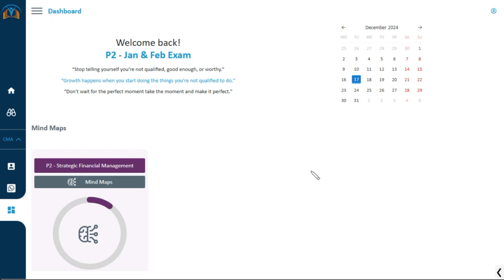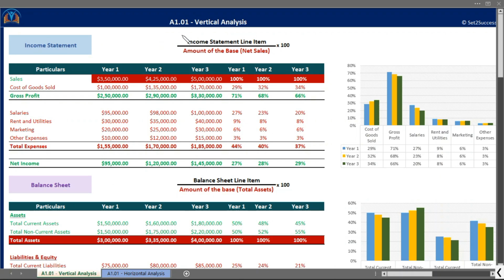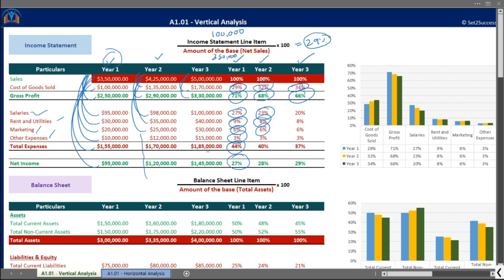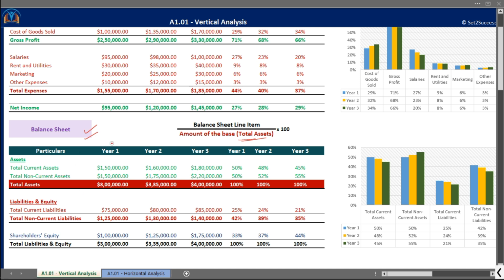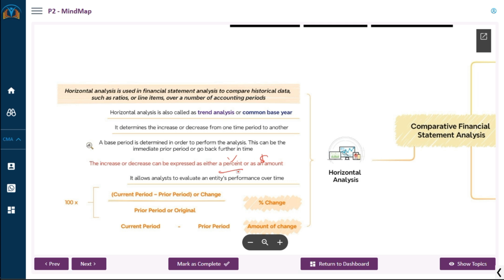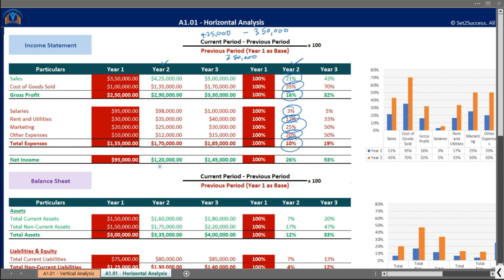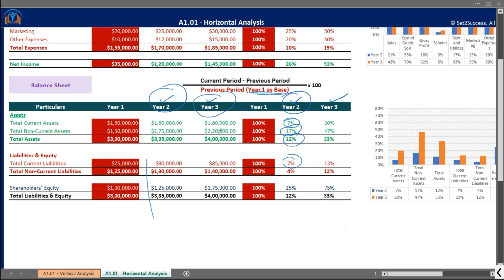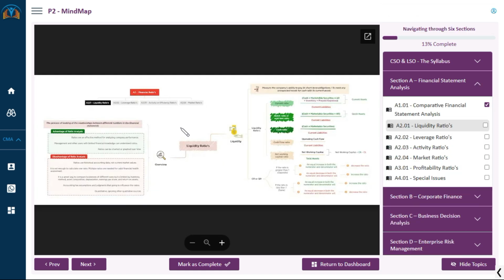CMA USA | P2 | A1.01 | Comparative Financial Statement Analysis | Theory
Horizontal Analysis
This method compares financial data over multiple accounting periods by calculating both the absolute change (amount) and percentage change between periods, helping to identify trends, growth, or declines in key financial metrics over time.

Vertical Analysis
This method evaluates the relationship of each line item to a base figure within a single financial statement (e.g., total revenue for the income statement or total assets for the balance sheet), expressed as percentages to analyze the proportional contribution of components.

Growth Rates
Growth rate analysis measures the percentage change in financial figures, such as revenue or profit, between the current and prior periods, providing insights into a company's performance trajectory and growth trends.